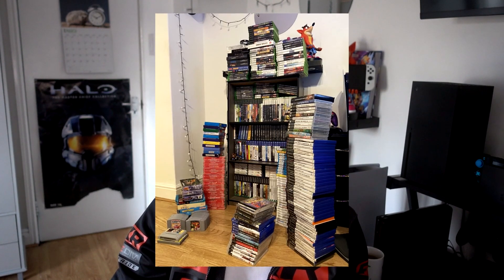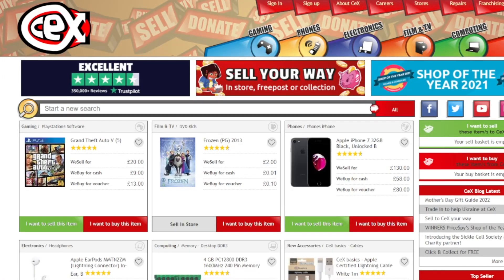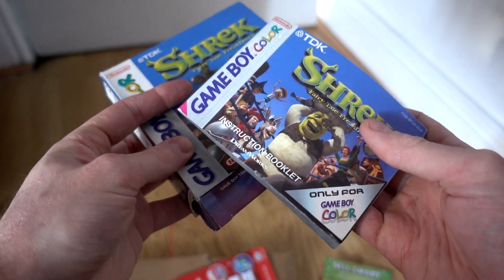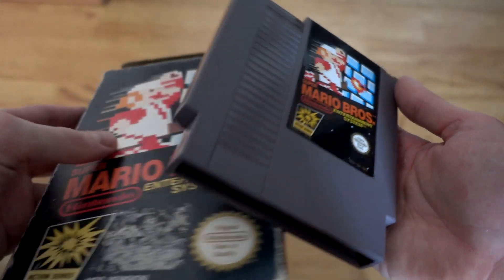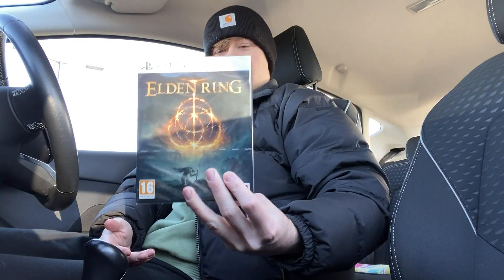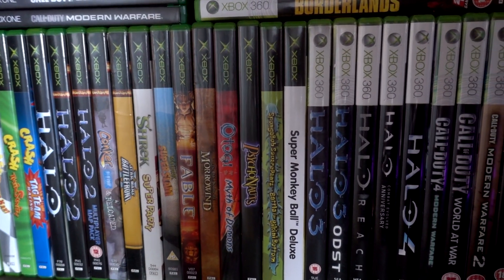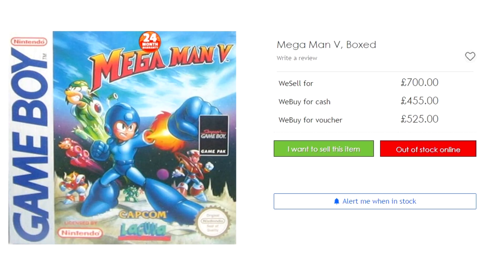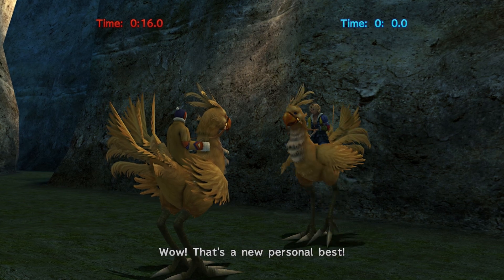Game Collecting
Two years ago I started collecting and playing more games, today I wanted to go over some of the stuff I've accumulated during that time and share some tips for anyone that is just now getting into the hobby